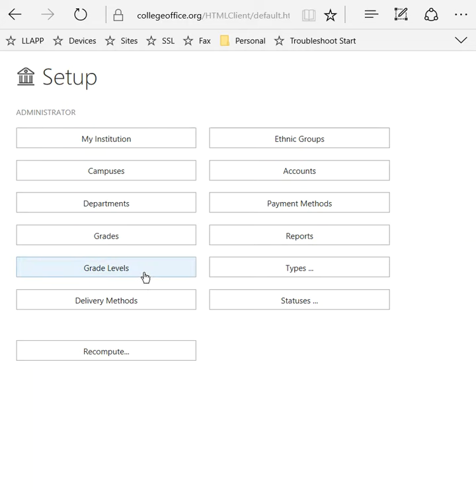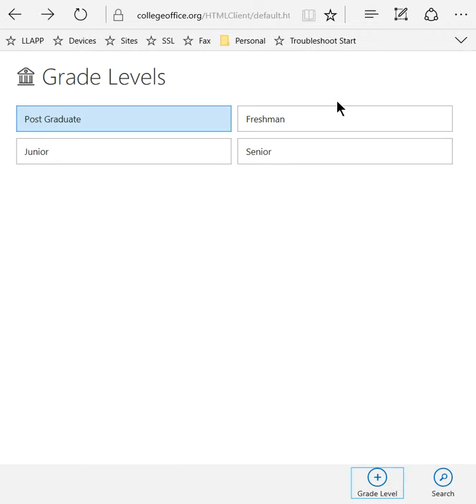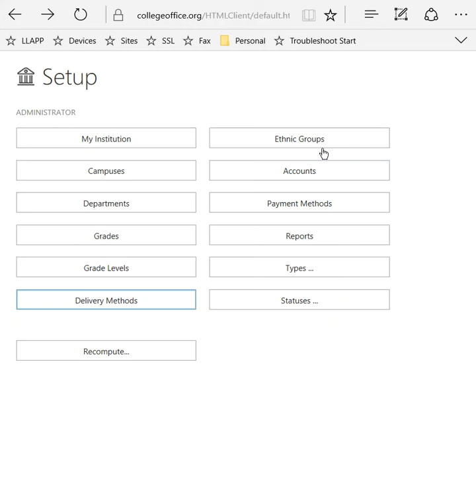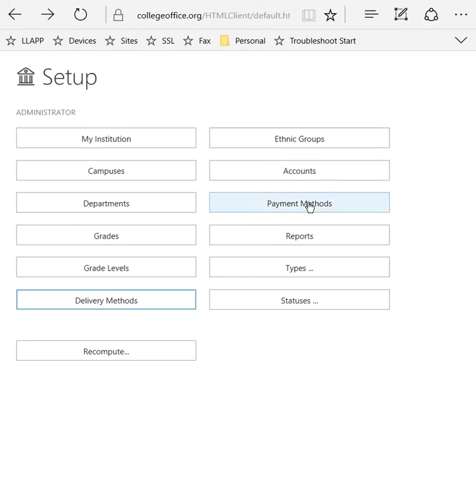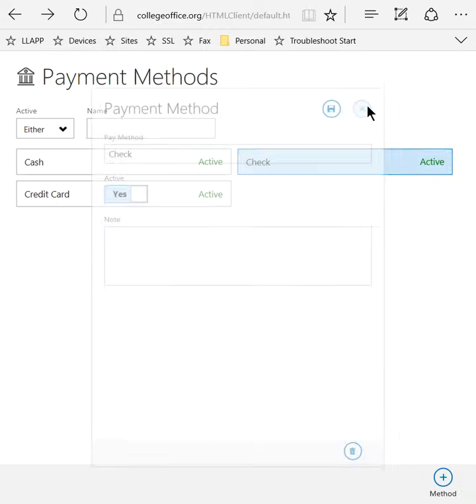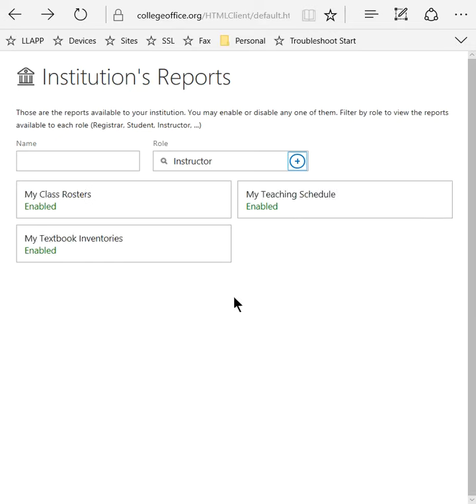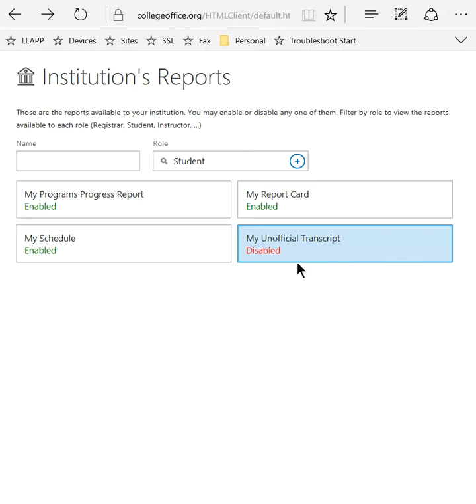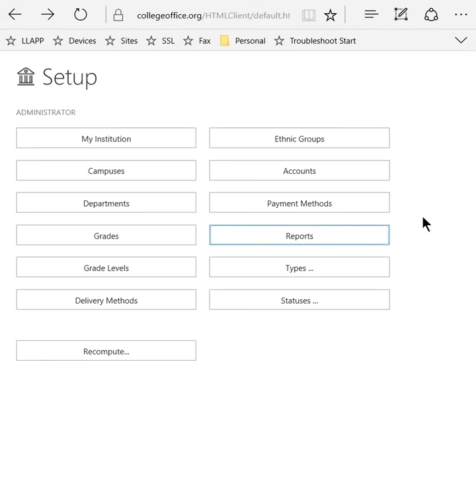Setup #3 Grade Levels Delivery Methods Ethnic Groups Accounts Payment Methods Reports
College Office initial setup: Grade Levels, Delivery Methods, Ethnic Groups, Accounts, Payment Methods, Reports